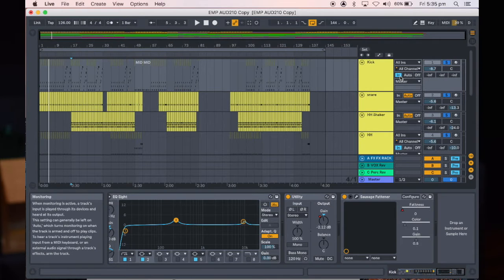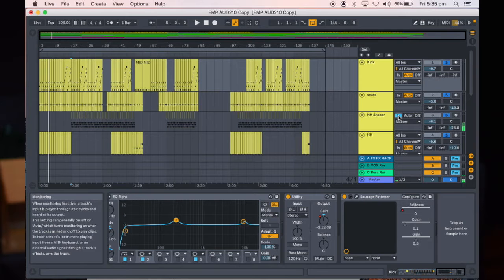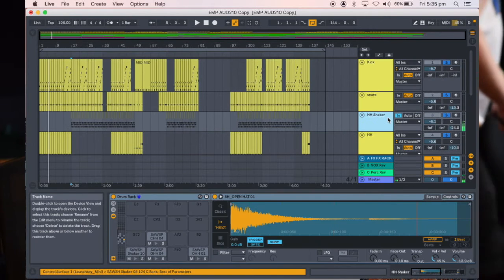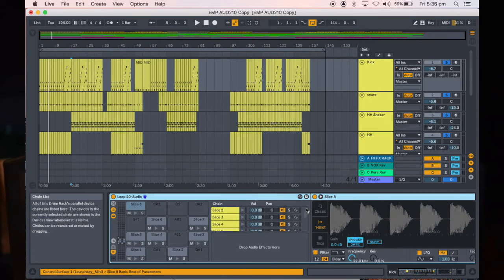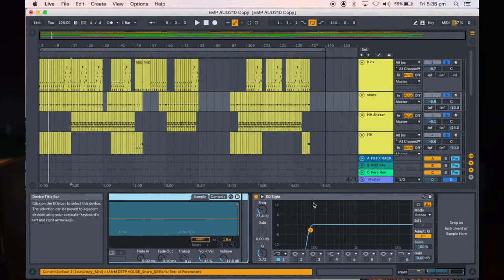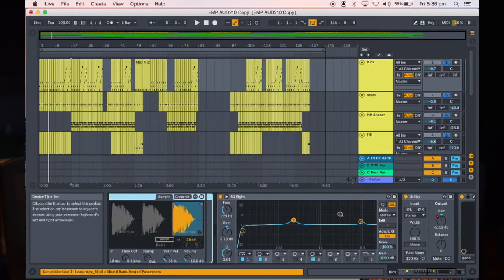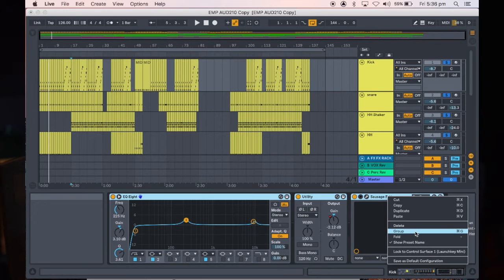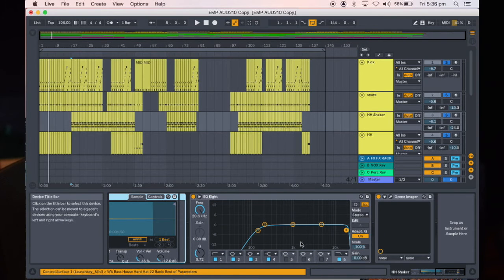Making the Remix Pt.3 - Drum, FX and Instrument Racks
How we used drum and FX racks in our remix of flume - rushing back.